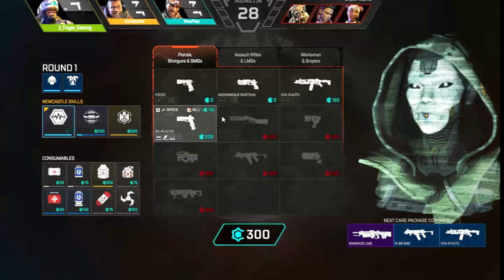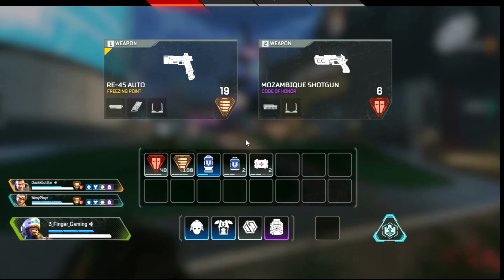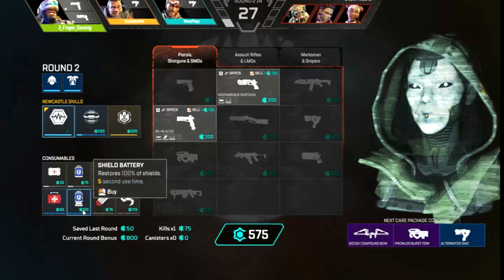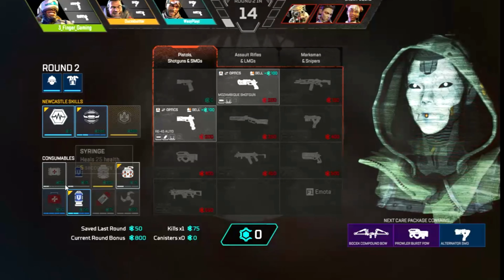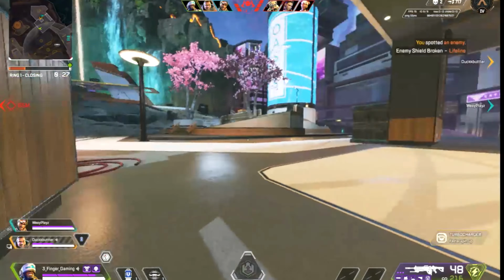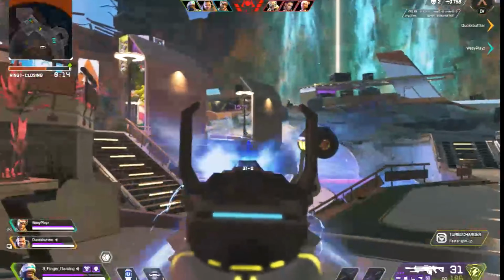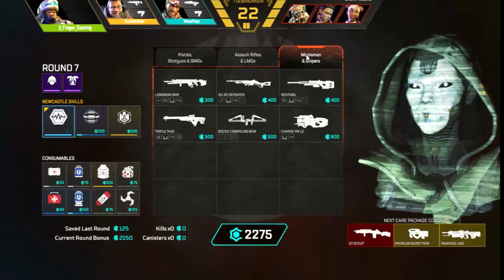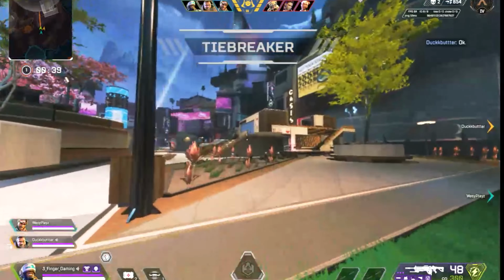Is Arenas Fun Again? Apex Legends Arenas Ranked w/ WesyPlayz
3Finger_Gaming